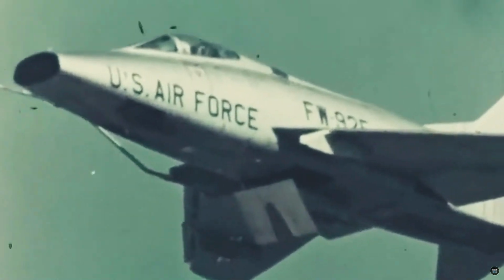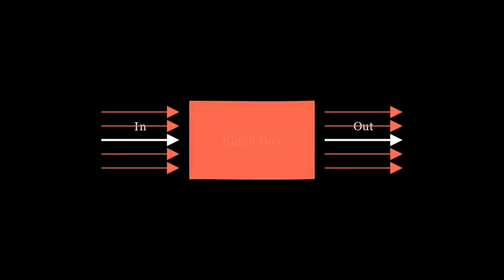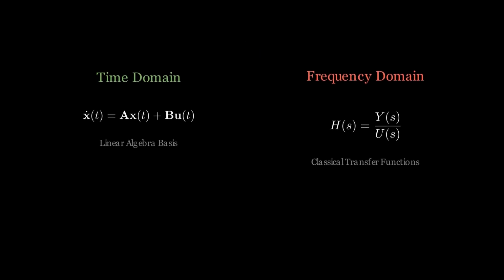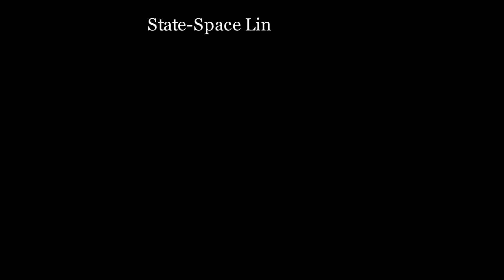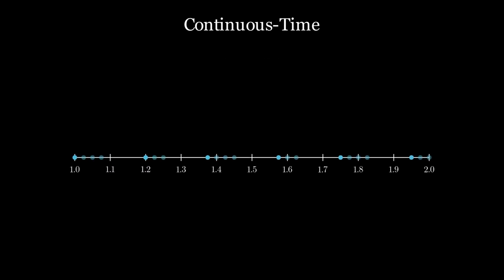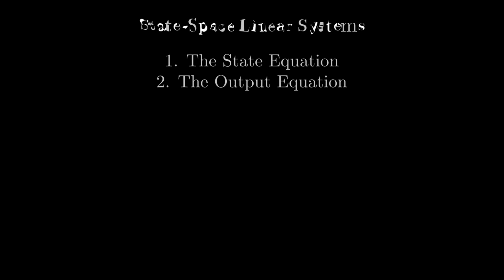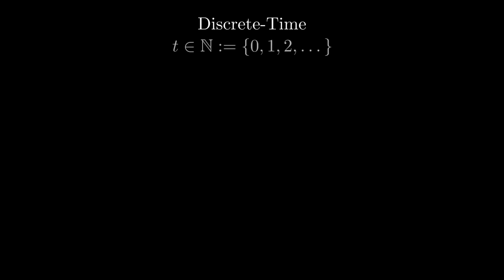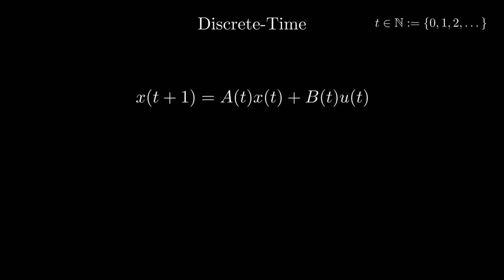The First Thing to Learn About Control Systems (State-Space)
Learn State-Space Linear Systems in control systems. Model complex MIMO systems easily using Kalman's time-domain state space equations.

Ever wondered how modern engineers guide complex, multi-variable machines like drones and rockets? In this video, we break down State-Space Linear Systems—the industry standard for modern control systems modeling. While simple thermostats can be modeled with basic single-input single-output (SISO) transfer functions, multi-input multi-output (MIMO) systems require something far more robust.

We'll journey back to the 1950s Space Race to see why classical frequency-domain control theory fell short and how legendary mathematician Rudolf Kalman revolutionized engineering by introducing time-domain "states" to look inside the classical "black box". You'll learn the core equations governing both Continuous-Time and Discrete-Time systems, including state equations and output equations, and understand the difference between Linear Time-Variant (LTV) and Linear Time-Invariant (LTI) systems. If you're a student or engineer in electrical, computer, aerospace, or mechanical engineering, this is the foundational guide you need.
SciPK is an engineering and engineering history channel based out of Southern California.
Chapters
0:00 - SISO vs. MIMO
0:40 - What is Control Systems?
1:47 - Rudolf Kalman & Modern Control Theory
2:33 - State-Space Linear Systems
2:58 - Continuous-Time Systems
3:55 - Discrete-Time Systems
4:28 - Outro